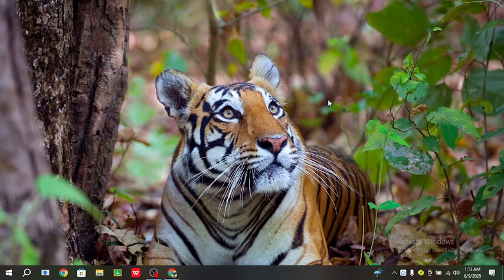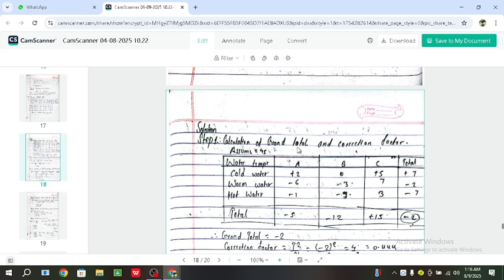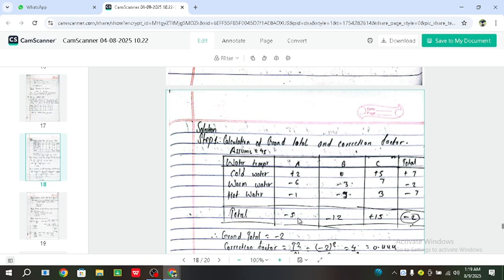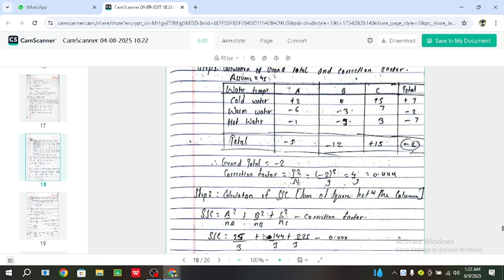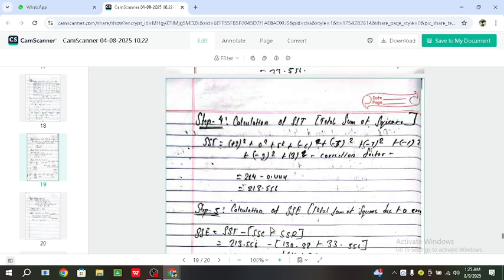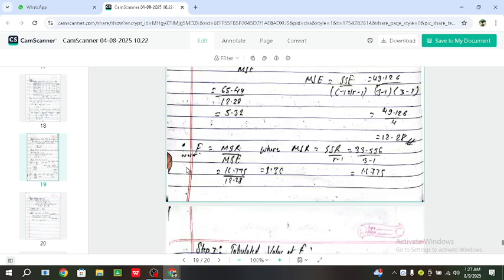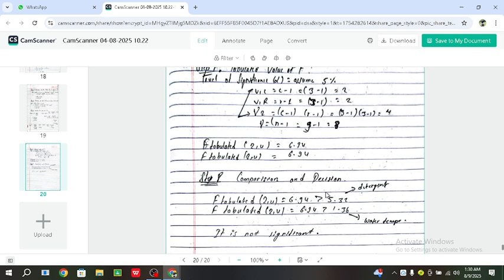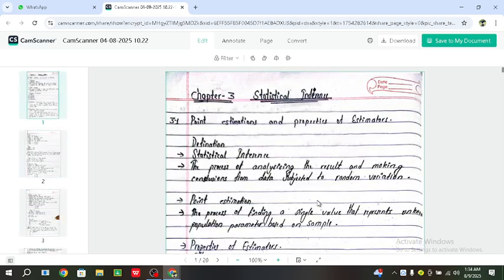probability and statistics chapter-3 ANOVA test